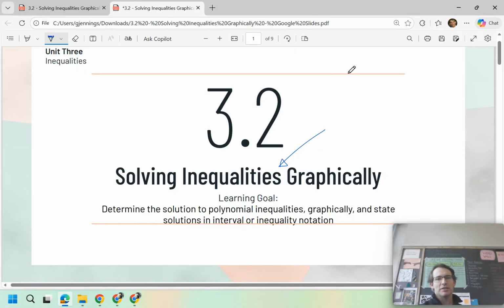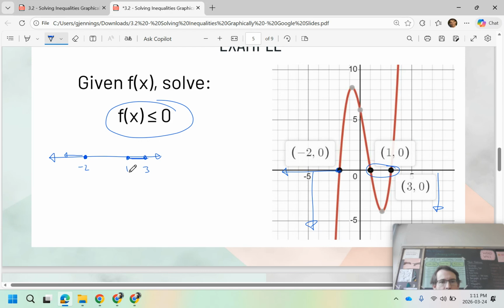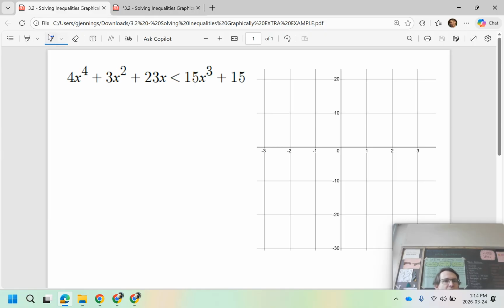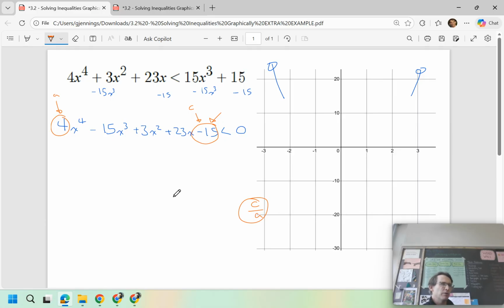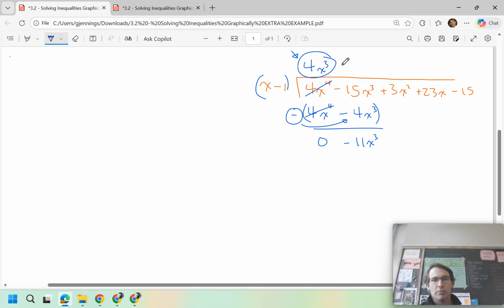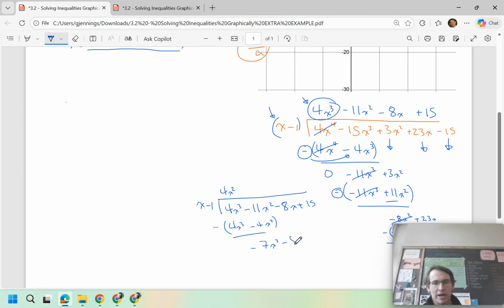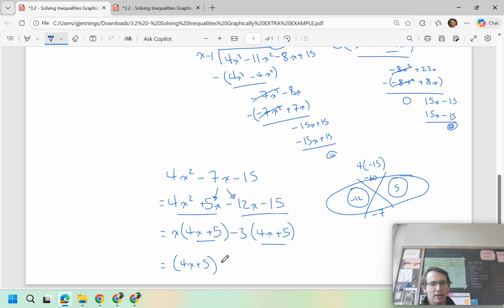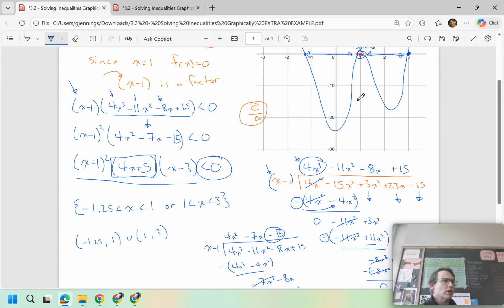3.2 Solving inequalities by graphing MHF4U